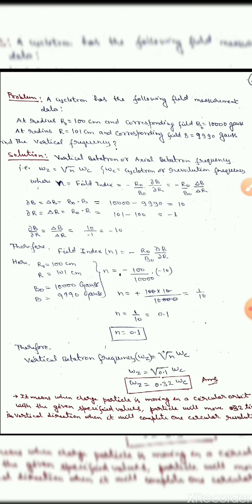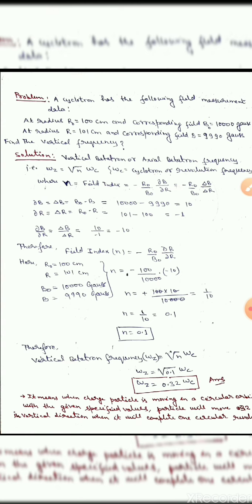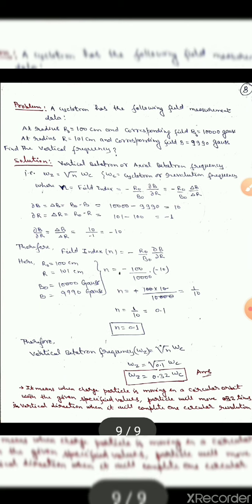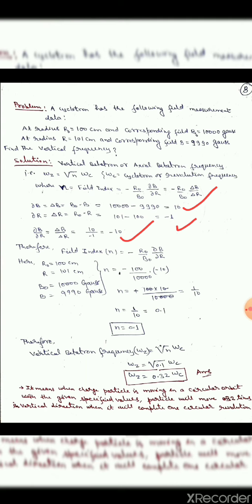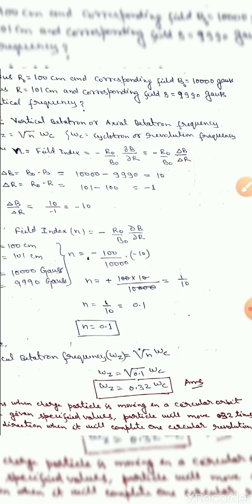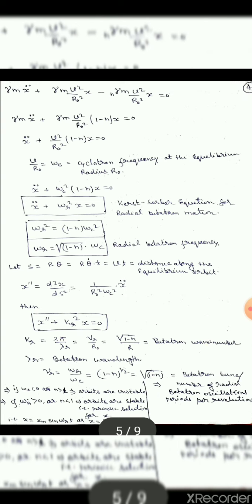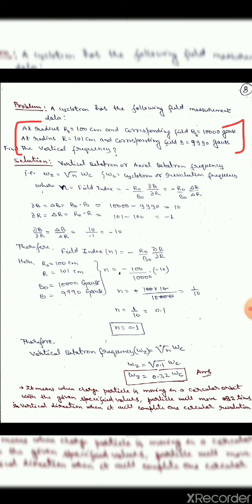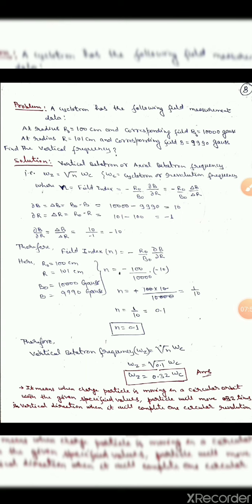Numerical Problem Betatron Motion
M.Sc. Physics